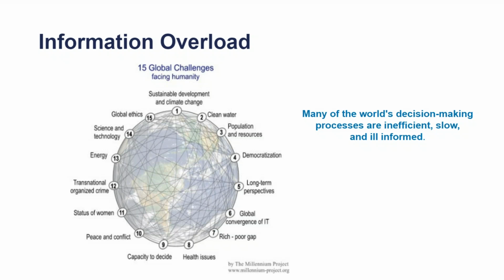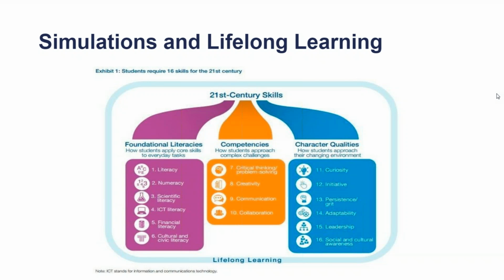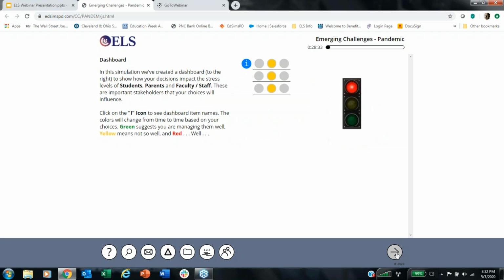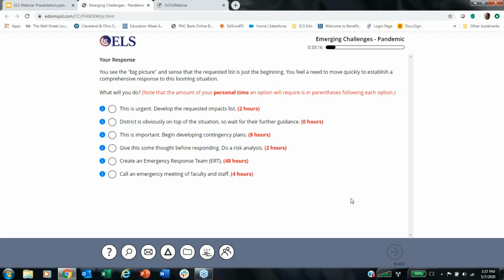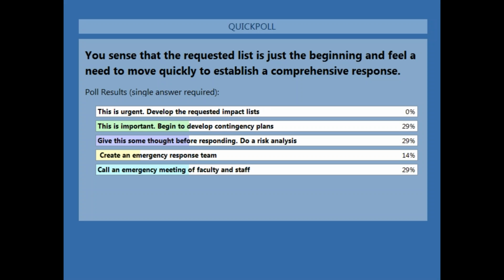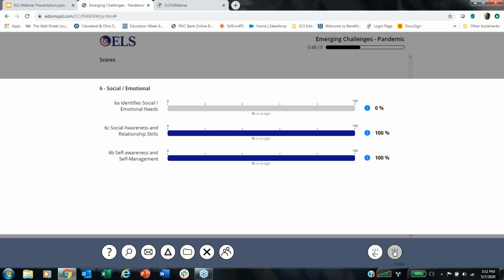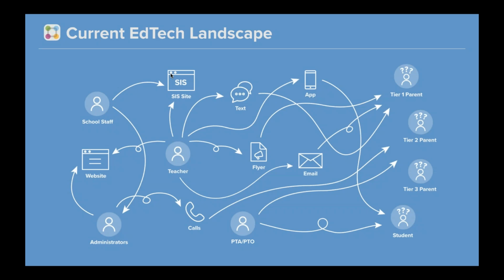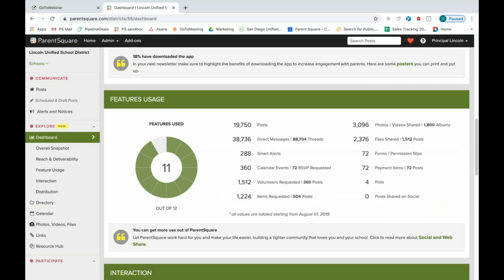Effective Virtual Simulations for Remote K 12 Professional Development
How are learning simulations ideal for professional development — especially when in-person PD isn’t an option? In what ways can simulations prepare educators and staff for situations before they face them in real life?

Ed Leadership Sims provides great, online PD opportunities for K-12 leadership to critically think about decision-making and it’s impact in relation to specific scenarios. At ParentSquare, we support school leaders and educators tackling multiple stakeholders’ needs every day — especially those who leverage school-home communications for parent engagement — while making it easier for everyone involved.

In this webinar, Ken Spero, the Founder of Ed Leadership Sims, will run an actual school closure simulation with attendees, to give us a first-hand understanding. Participants will work together to contemplate and make decisions. We’ll explore the impact learning simulations can have for staff and educators facing both everyday and complex situations, by preparing staff and educators for situations before facing them in real life.